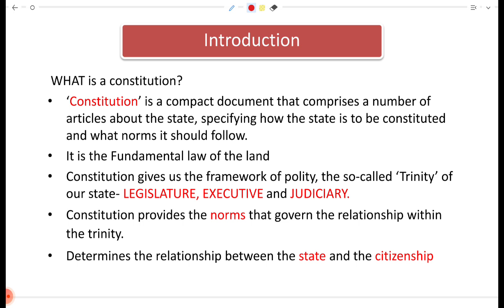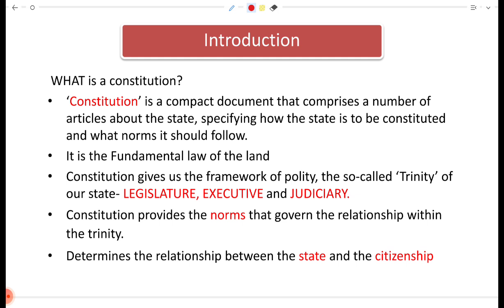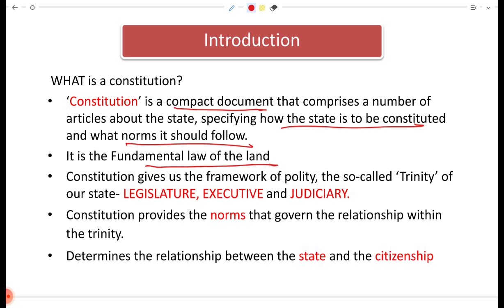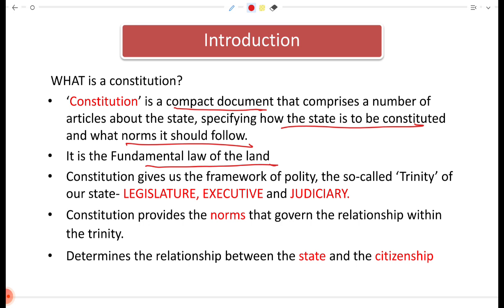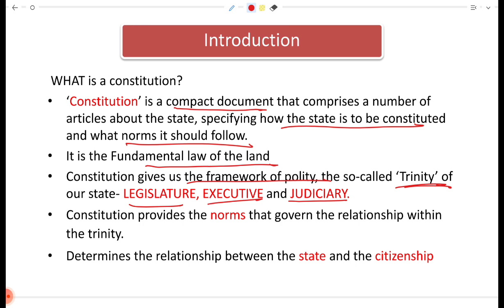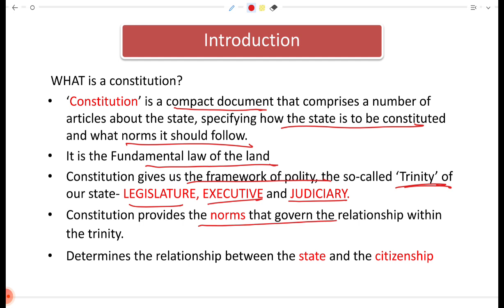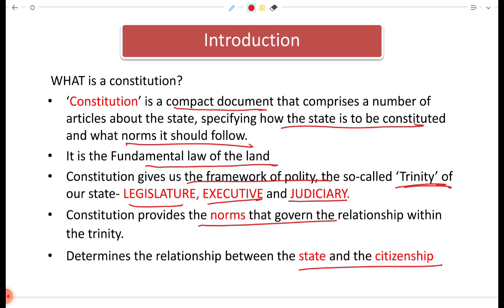What is a Constitution? | Simple Explanation in odia & English | Indian Polity for Beginners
What is a Constitution?
In this video, we explain the Constitution in very simple Hindi + English (bilingual) language.
You will understand:
✔ Meaning of Constitution
✔ Why it is called the Supreme Law of the Land
✔ Three organs of government – Legislature, Executive, Judiciary
✔ Relationship between government and citizens
✔ Importance of the Constitution

This video is perfect for UPSC, OPSC, OSSSC, OSSC, Railway, Banking, and all competitive exams.
Also helpful for school and college students.